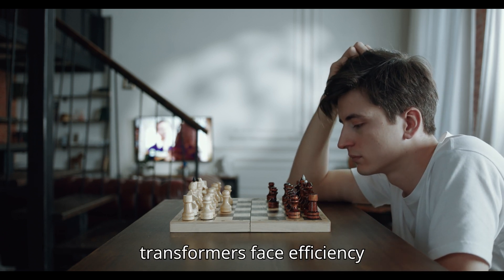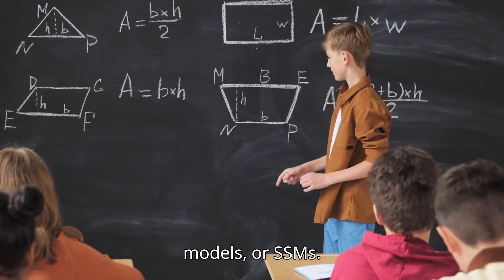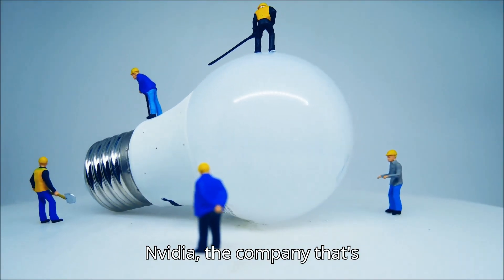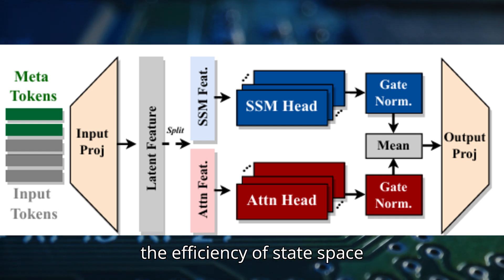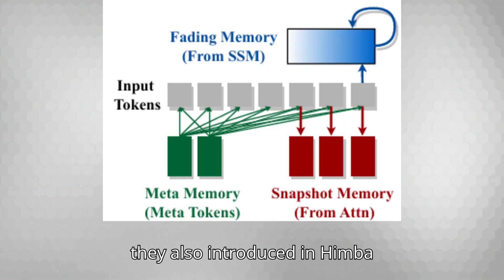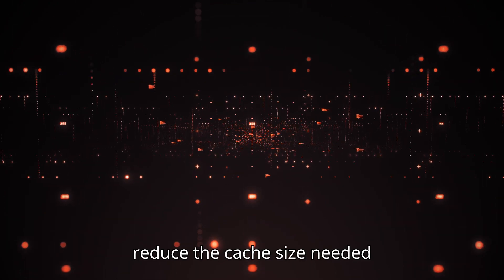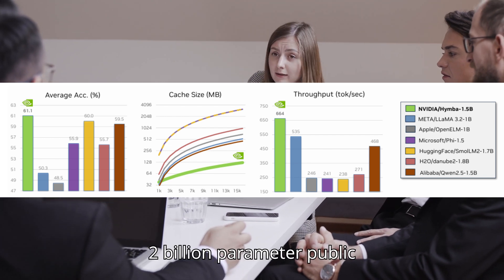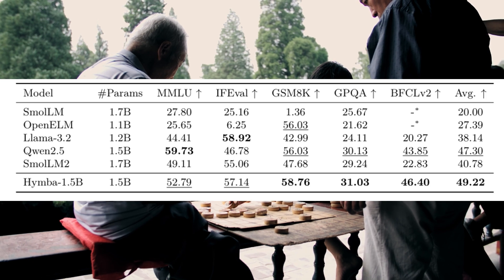How NVIDIA's new Small Language Model is changing AI...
Arxiv Paper: Hymba: A Hybrid-head Architecture for Small Language Models

Find me on:
-Twitter: https:/_/ (remove the underscore)
-Linkedin: https:/_/ (remove the underscore)